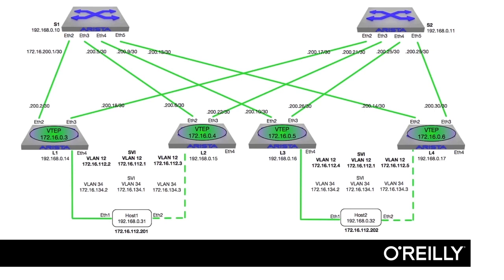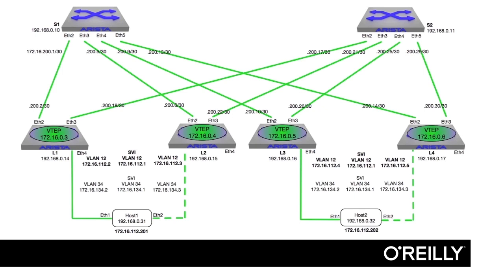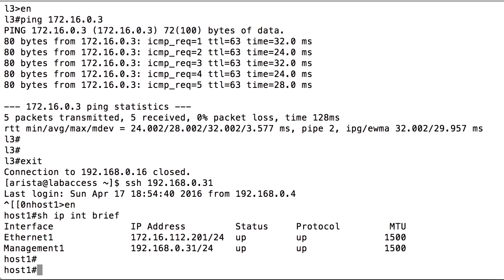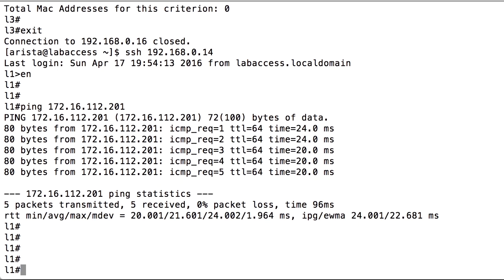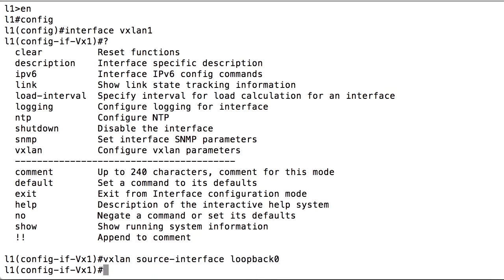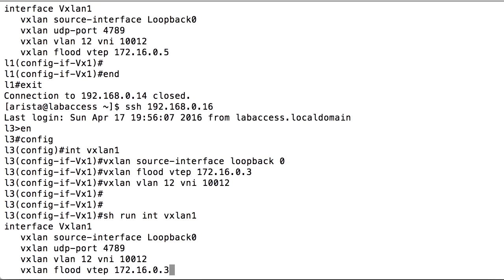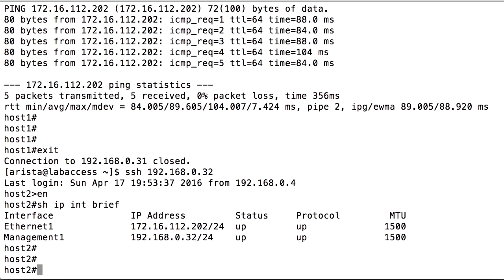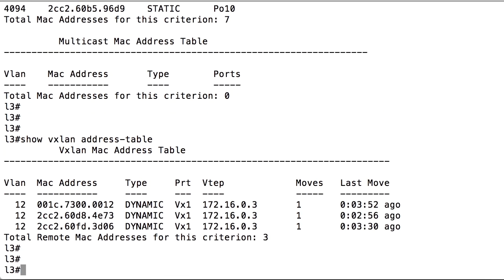36 Configuring And Verifying VXLAN Bridging